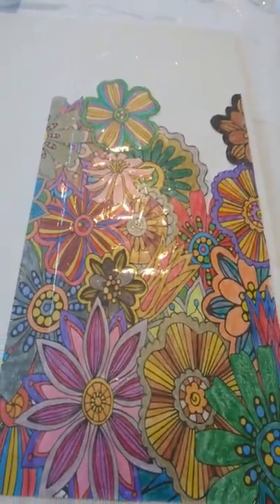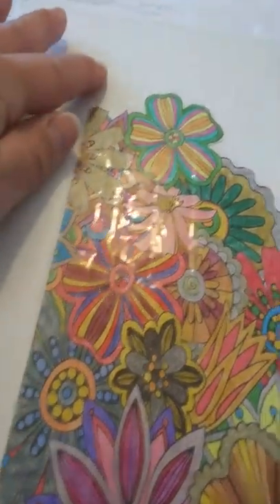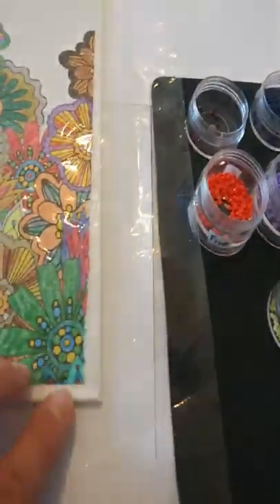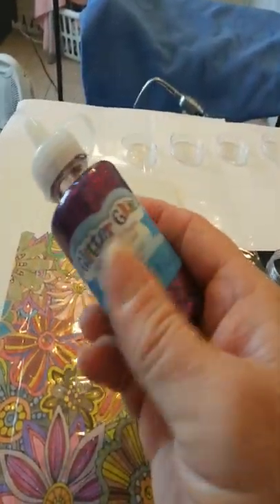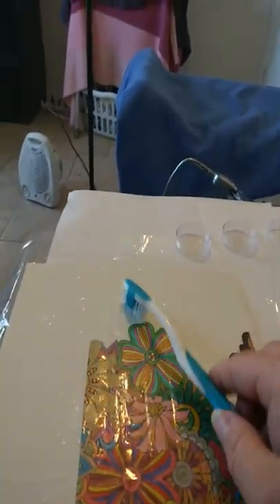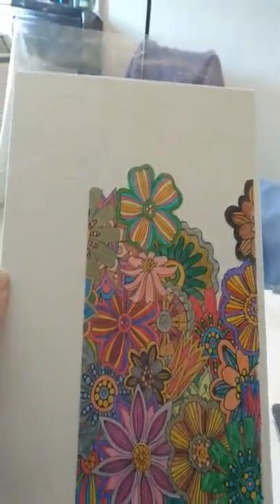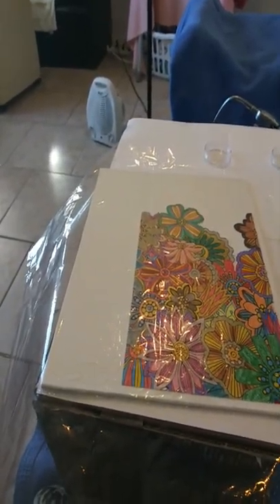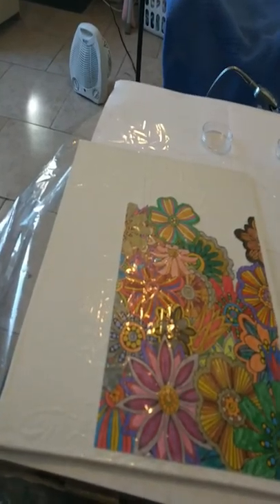Home Sweet Home board 1 of 2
This is a creation of coloring from a coloring book cutting it out applying it to an 8 x 10 canvas. And then decorating it with diamond painting gems. Along with attaching flowers and possibly some other things that I purchased. Also going to use some glitter glue, this is one of four or five videos.